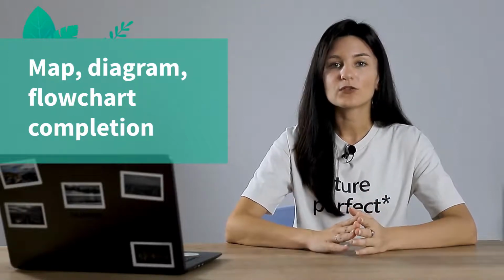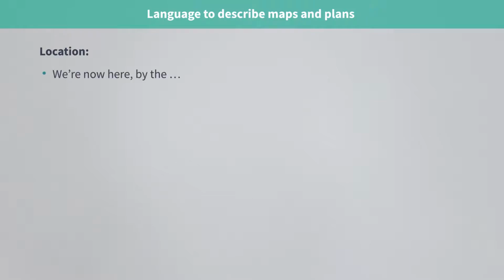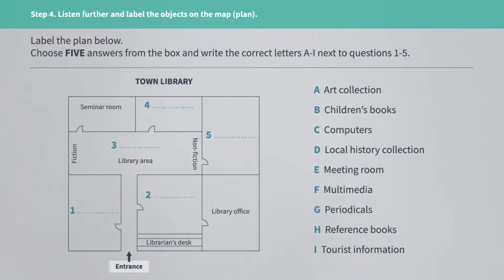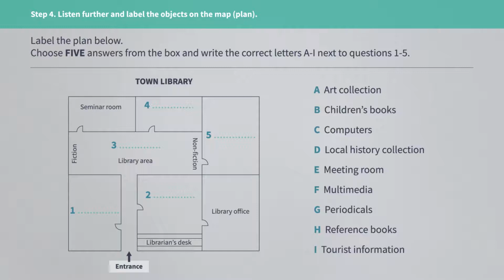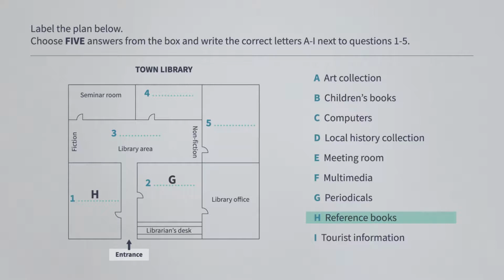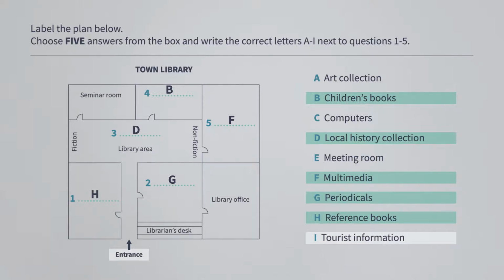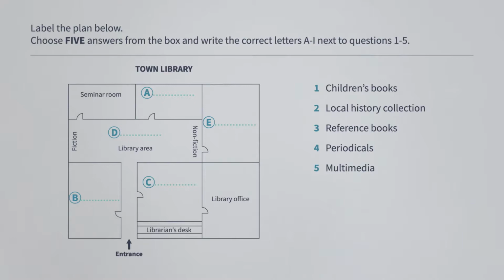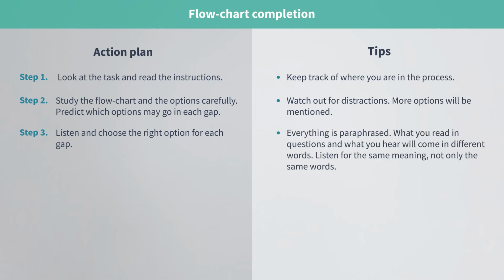IELTS Listening: map, flowchart, diagram completion — IELTS Grade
We're looking at questions where you need to complete gaps in some pictures. These can be maps or plans, flowcharts and diagrams. They usually appear in Parts 2 and 3 of the Listening test.